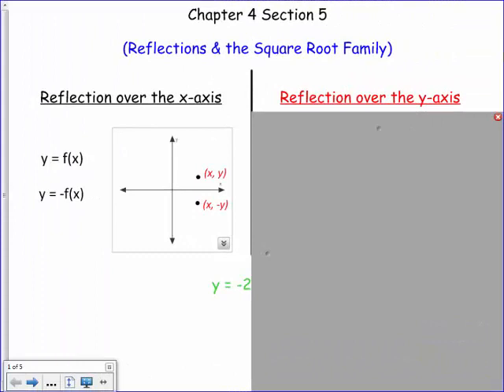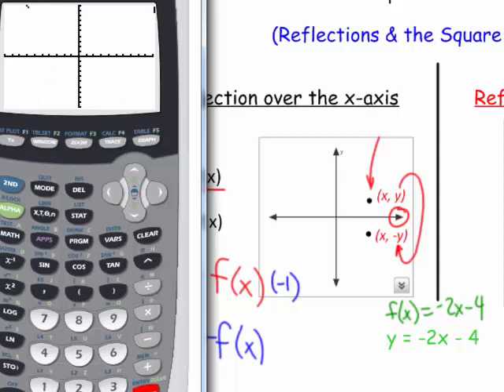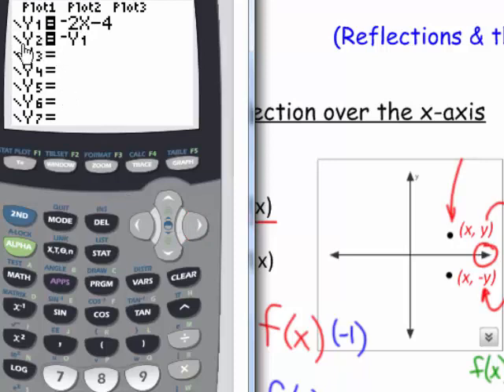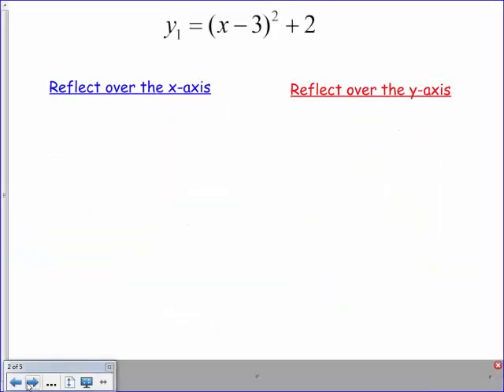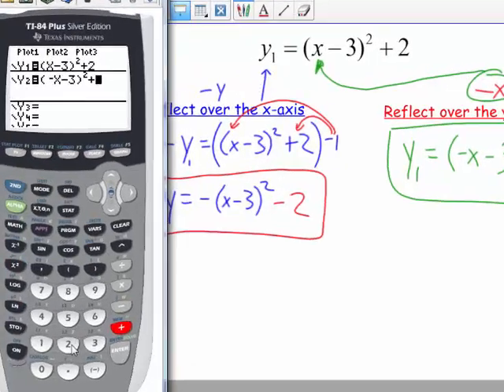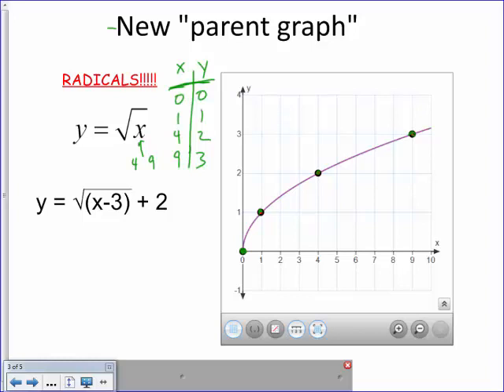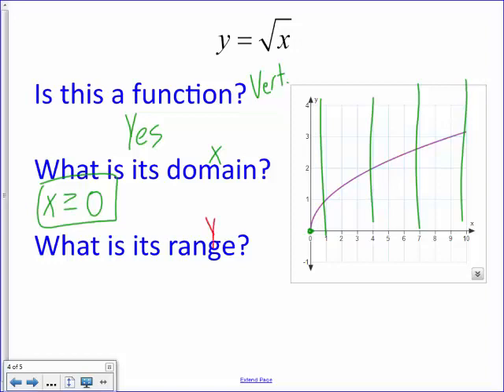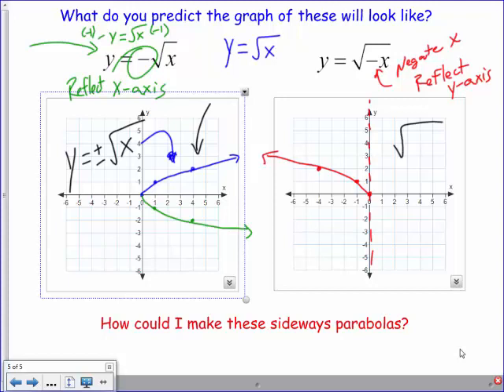Algebra II - Reflections & The Square Root Family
Algebra II lesson over Reflections over the x- and y-axis and an intro to the Square Root (Radical) Family